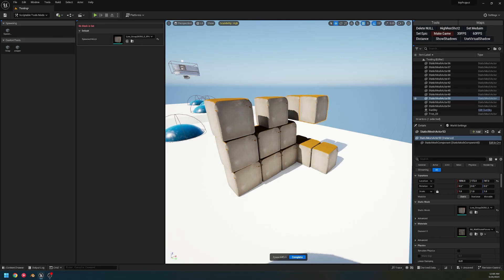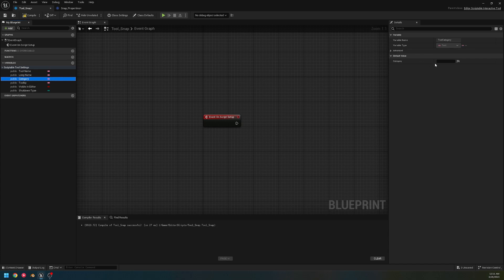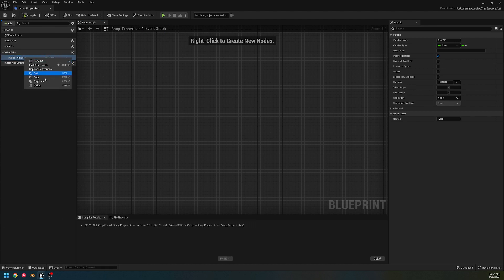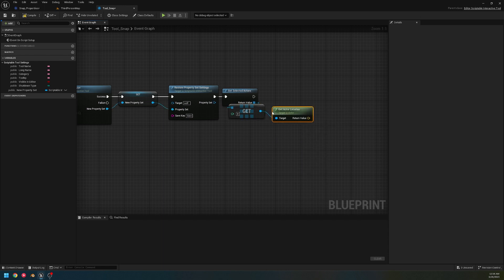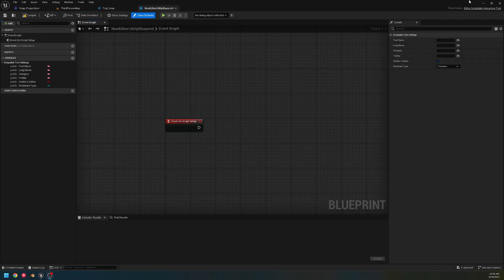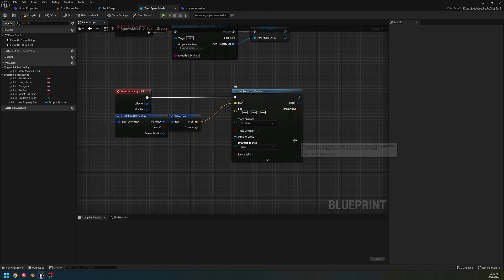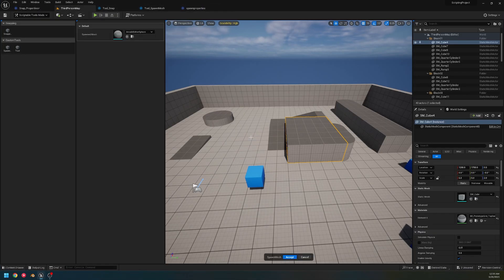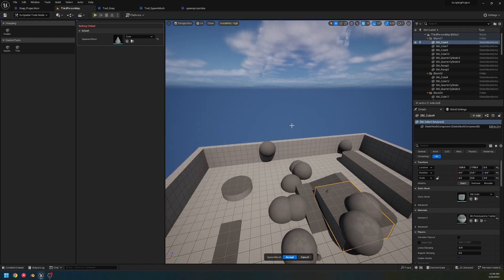Editor Scriptable Tools: Basic Tools UE5.2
Here we go over some of the basics of the editor scriptable tools. This is the first of a few videos i hope to make on these tools here i tried to go over the basics while making two simple tools for people to expand on.  Tried not to speed up and cut this to much to i didnt cut anytrhing needed but i do jump back and forth between a few things because i just recorded me talking while creating the tools

Here is a download to the examples created in this video

00:00 Intro
1:15 Making Utility and PropertySet
2:00 Snap Tool
2:13 Missing audio on making a PropertySet and explaining
2:14 Snap  Tool
2:45 Audio comes back
8:48 Spawn Tool